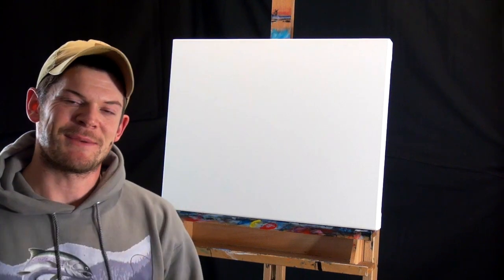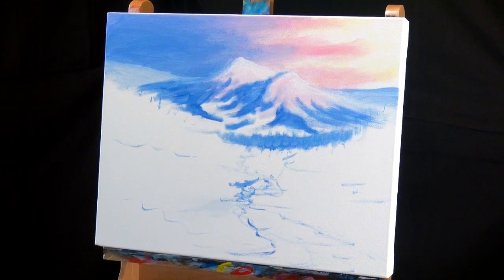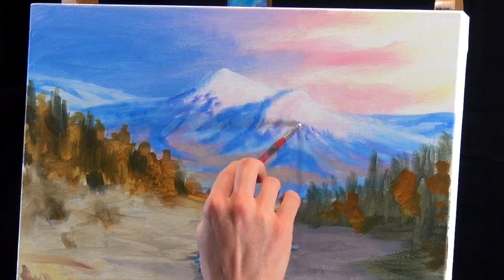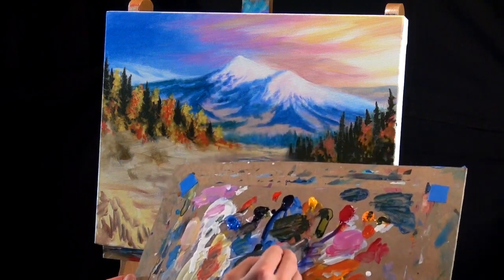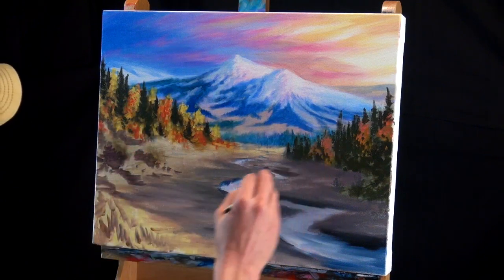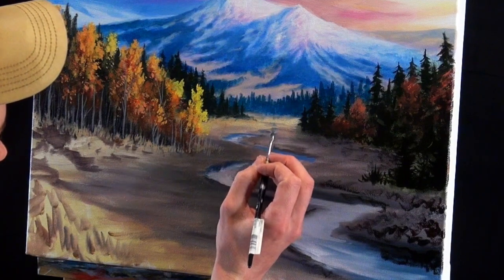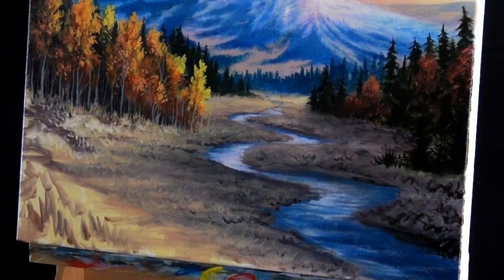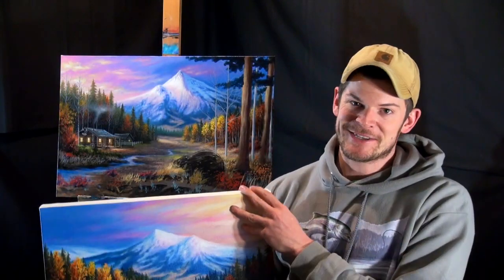Painting a Realistic Landscape with Acrylics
Full step by step painting tutorial of a mountain landscape with Golden fluid acrylics. How to paint water and sunsets.

In this video art lesson I cover how to paint the textures in the mountains and trees as well as the fine details in the foreground. I used various paint brushes which I cover throughout the video lesson.

If you have any questions about this painting, how to paint any aspect of this painting, or the acrylic painting techniques used, leave it in the comments below and I'm happy to answer!

Materials used:
- Golden fluid acrylic paint (titanium white, carbon black, cerulean blue, prussian, quinacridone red, cadmium orange, yellow orange, primary yellow, sap green)
- Water for mixing into the paints (thinning) and washing brushes
- 16x20" stretched canvas

Chuck Black Art